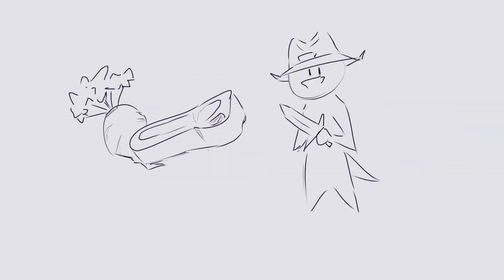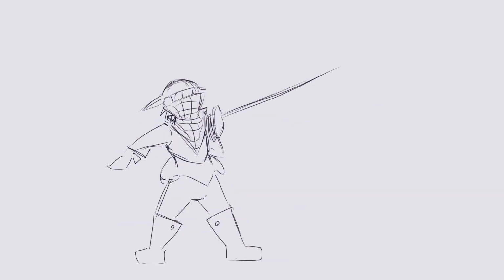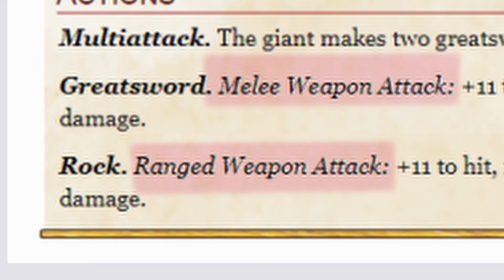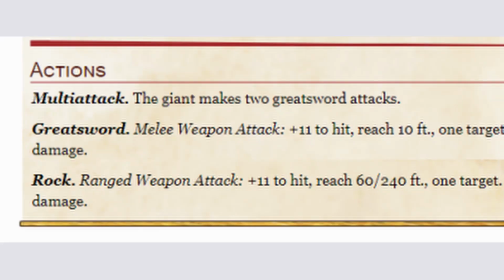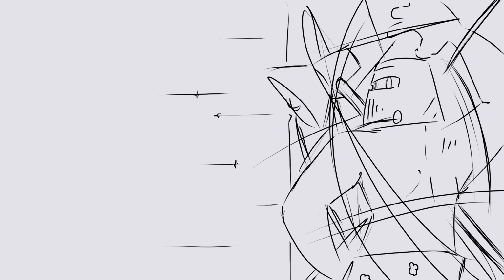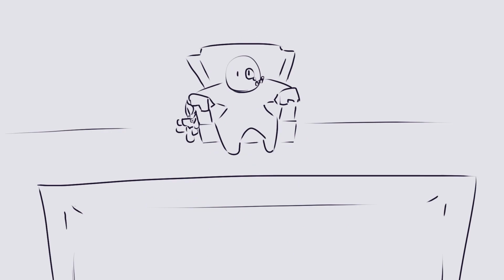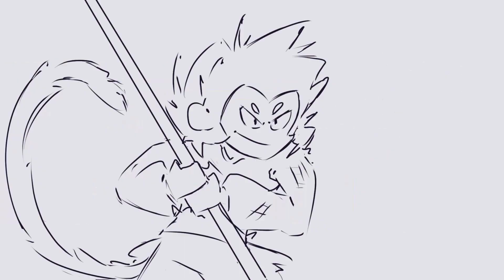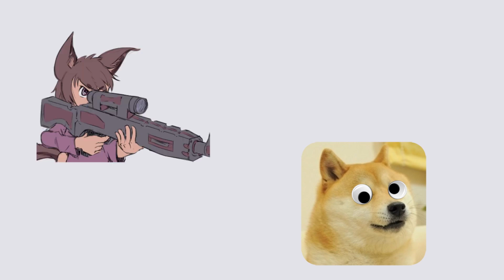DM Dissonance on Attacks and the Attack Action - DND 5e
Attac

Don't mind some of the audio cuts. I messed a few things up and only realized really late into the process. I also found them kind of funny as well.